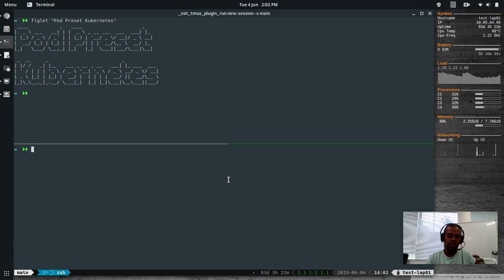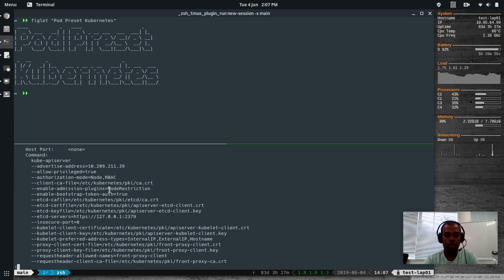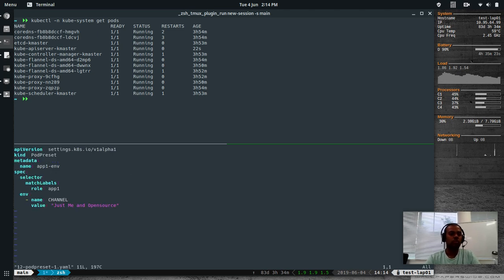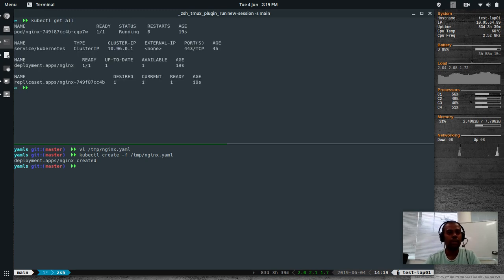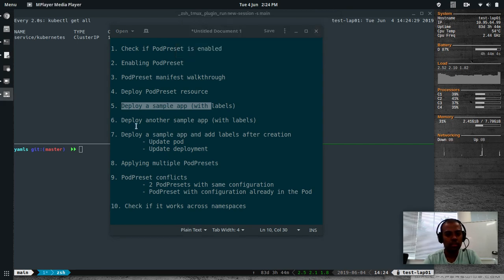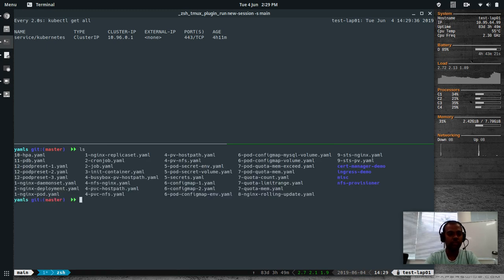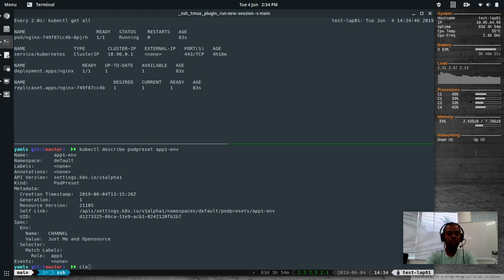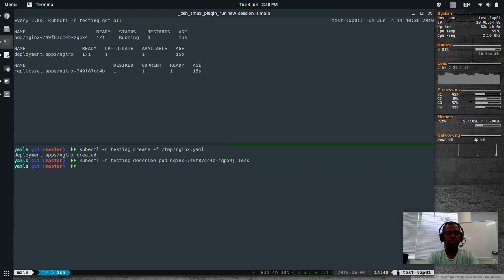[ Kube 47 ] Using PodPreset in Kubernetes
In this video I will walk you through PodPresets, which are objects for injecting certain information into pods at creation time. The information can include secrets, volumes, volume mounts, and environment variables